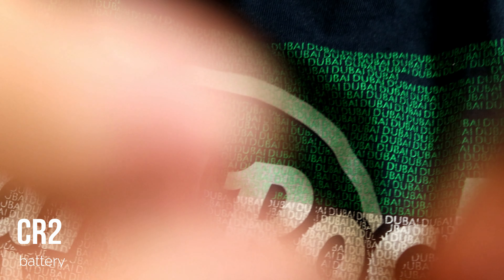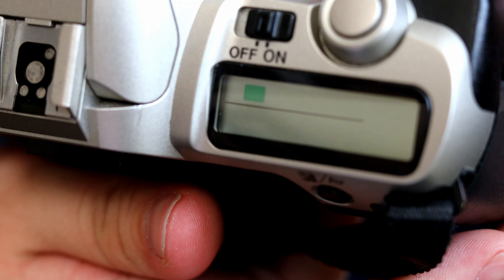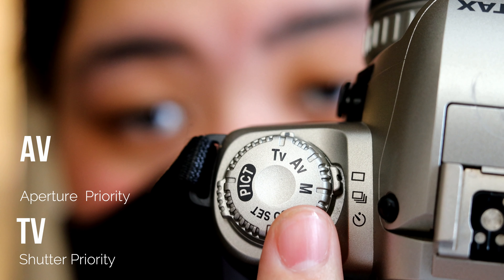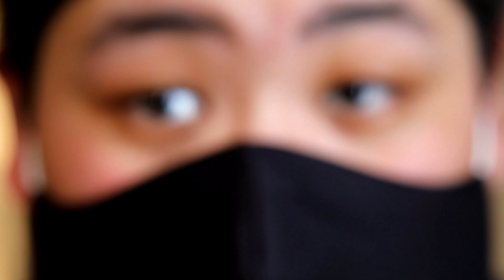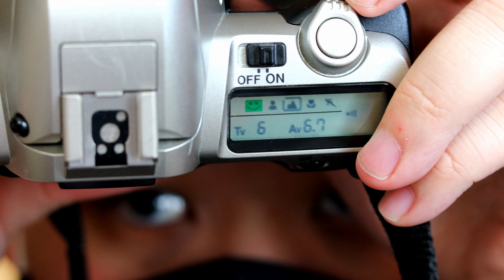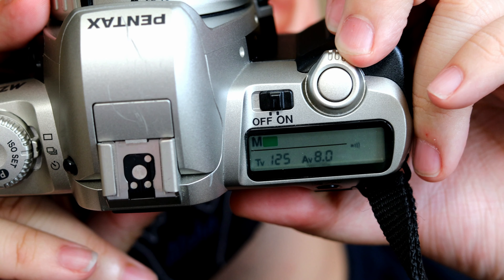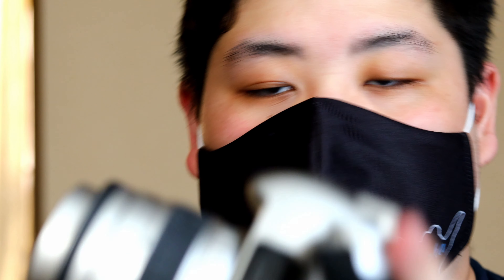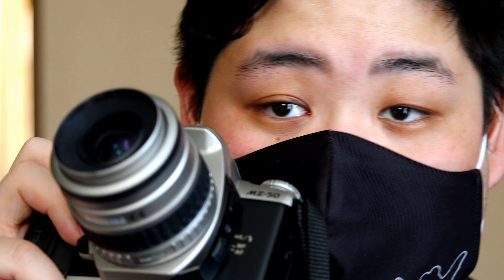How To Use Pentax MZ 50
This is the video on how to use the Pentax MZ 50

0:05 battery
0:28 open the battery
0:48 turn on your camera
0:52 why there is some error
1:20 System Dial (AV, TV, M, Timer, etc)
2:44 PICT
3:30 Back button (AV/Exsposure)
4:24 AF(Auto Focus & MF(Manual Focus) settings
4:30 Camera back (to load the Film)
4:40 Flash
4:55 Lens mount opening
5:06 end